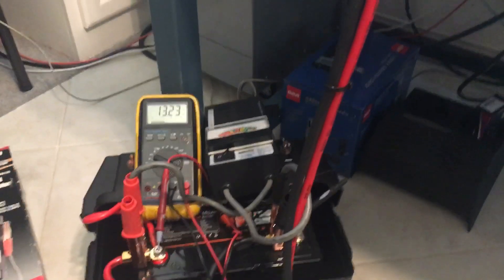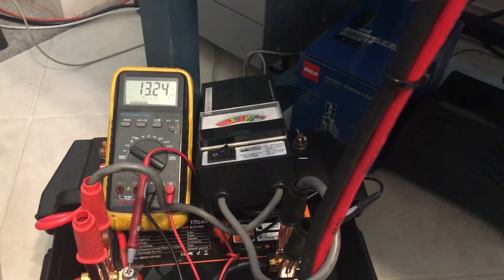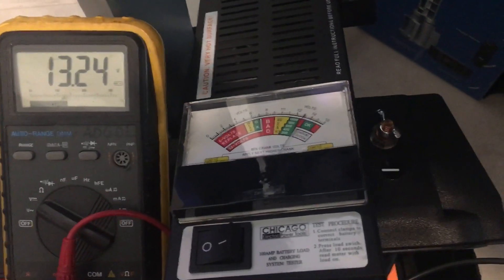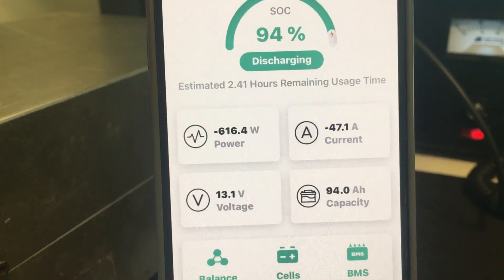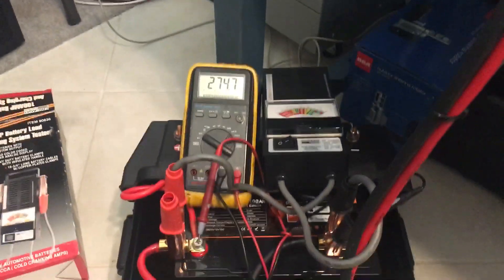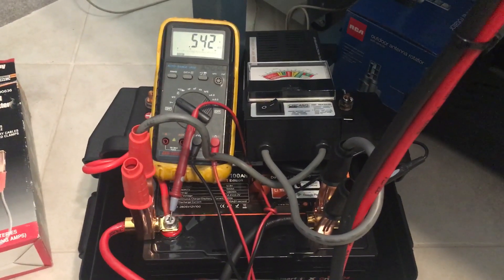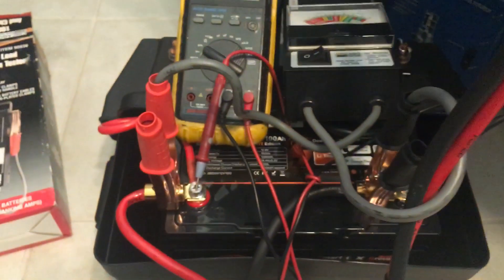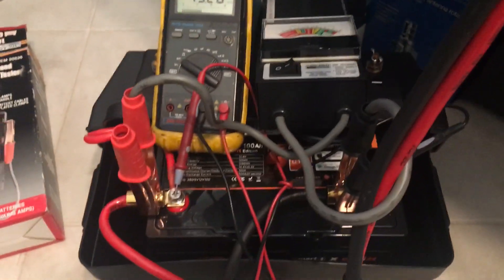8 Pill Messenger M1200 - Single battery LiFePO4 100aH test 135+ amps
Testing the automatic shut off feature of the Li-Time bluetooth 100aH battery.
At about 138 amps it takes around 6-8 seconds for the battery to turn off.  It turns back on after about 20-30 seconds.  Messenger M1200.